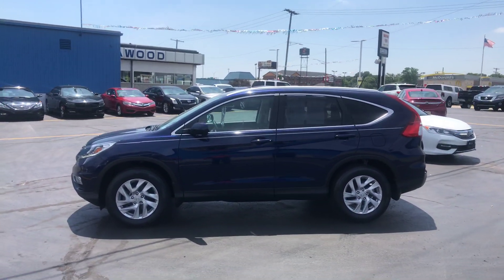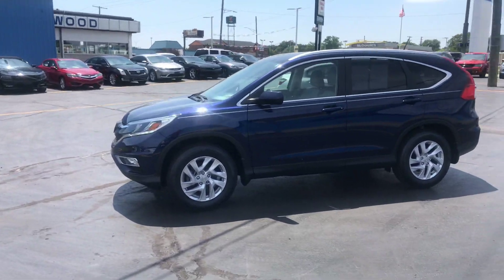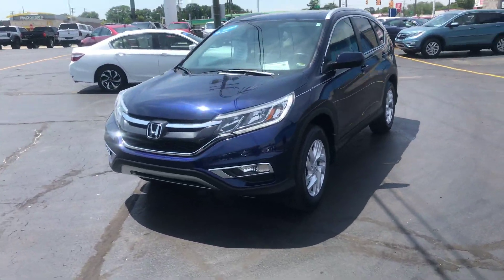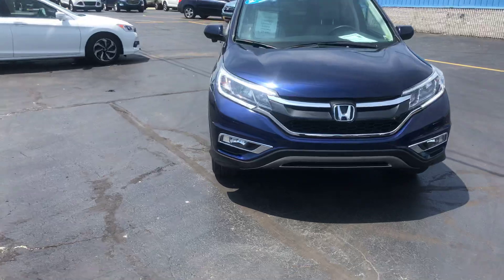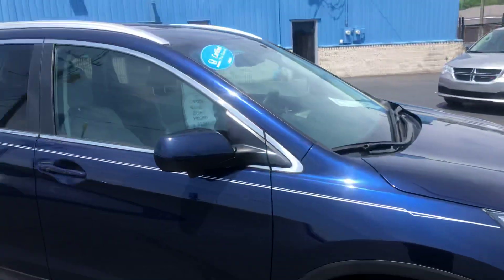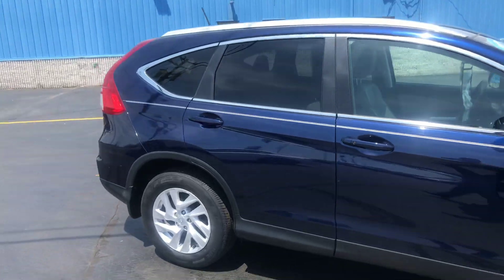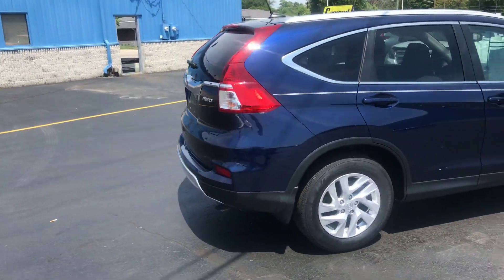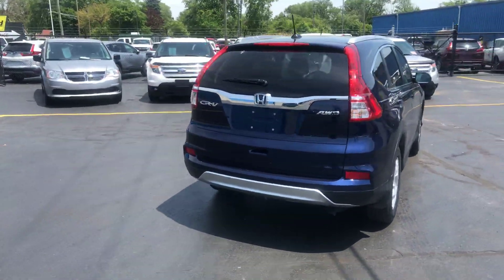Pk411 2016 Honda CR-V